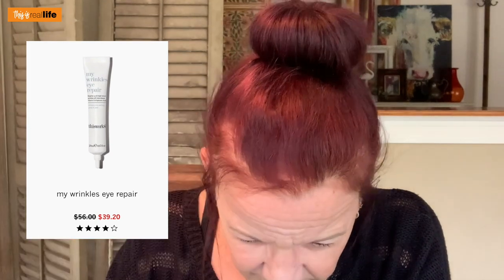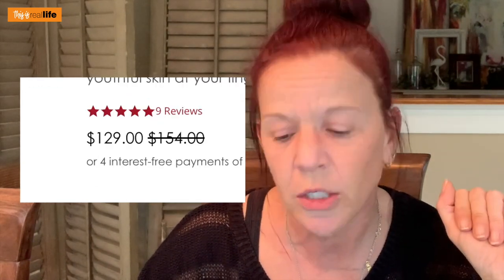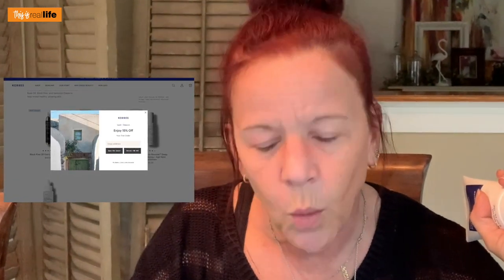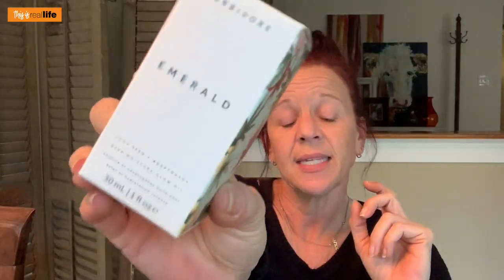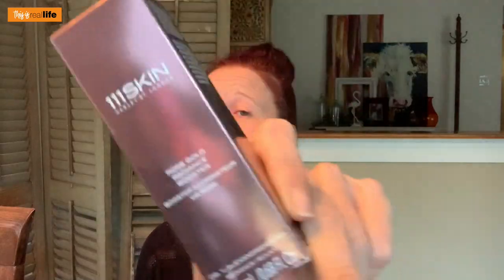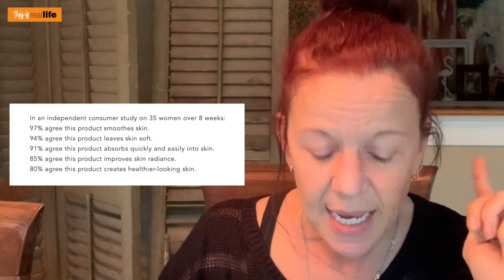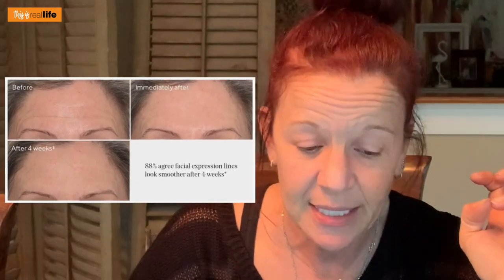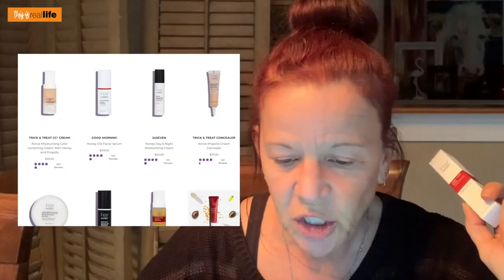Pick My Skin Care for 2022 - THIS IS REAL LIFE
OK guys...this is another serious one. Get out those note pads and prepare yourself for class. Pop Quiz Hot Shot...You have way to many Skincare products in your bathroom, how do you choose which one to test next? How do you choose?

So in today's Skincare Saturday video we are going to learn about a bunch of different Skincare brands and the products they offer so that, as a group, we can decide which ones I should test next. Leave your vote in the comments below.

2152 East Copper Avenue, Suite 109